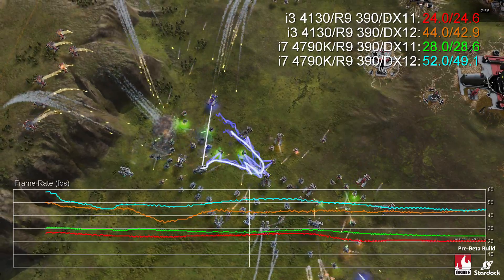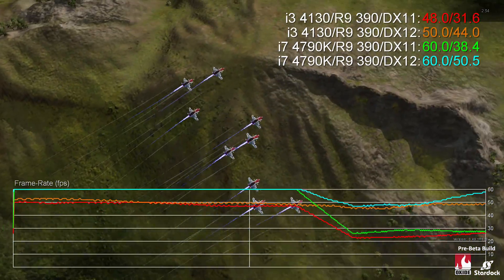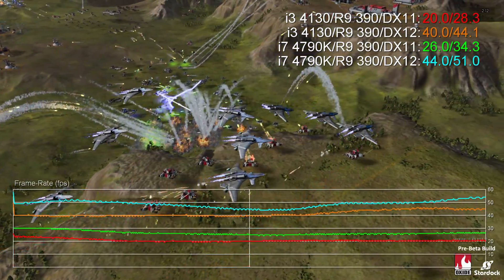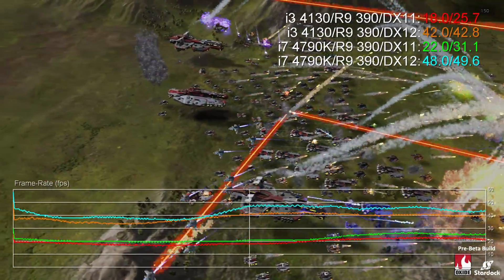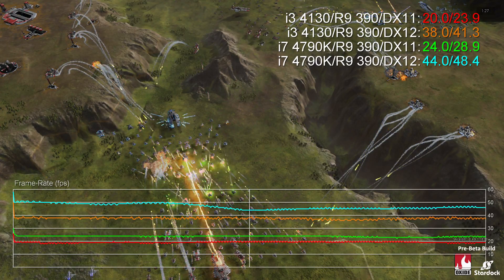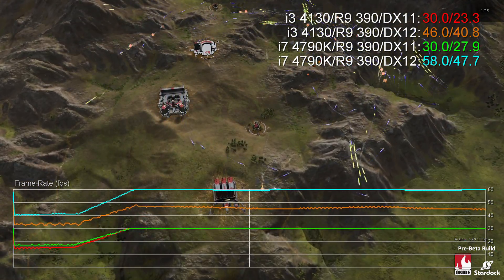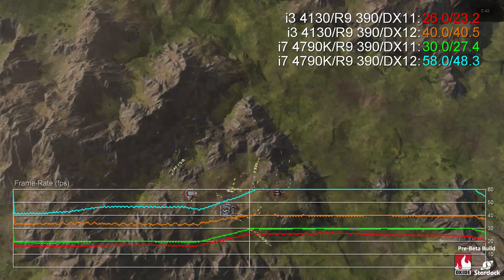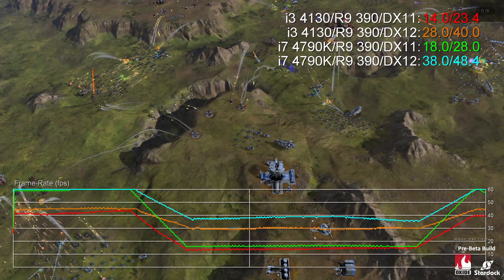Ashes of the Singularity: DX11 vs DX12 Benchmarks [Radeon R9 390/Core i7 4790K/Core i3 4130]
It's our first DX11 vs DX12 comparison - Ashes of the Singularity running on a Core i7 4790K and a Core i3 4130, each paired with a Radeon R9 390. We're running the game at 1080p on medium settings with no MSAA. Unfortunately, we have had to engage v-sync - DX12 seems to lock it on regardless, so we re-benched everything else to match.

Note that the benchmark does have some variances in the same scene from one run to the next, so there may be some small, very occasional 'oddities' in the graph.

Overall, we're looking at huge boosts here, but what's the deal with Nvidia performance? There's a lot of controversy around this at the moment - read our take on it